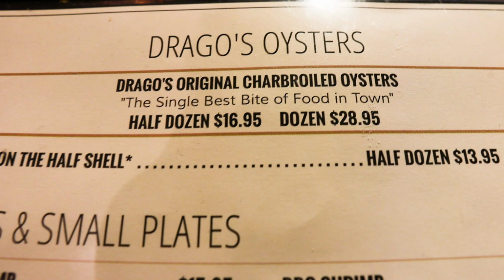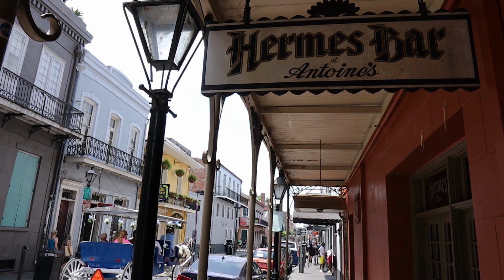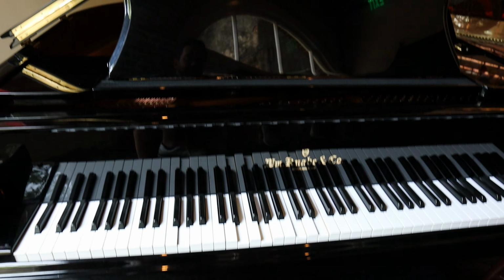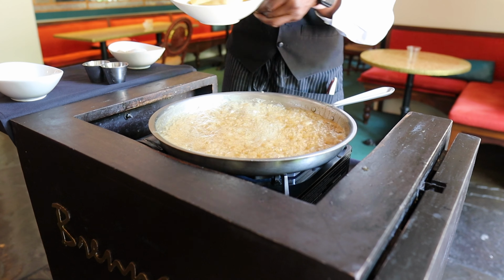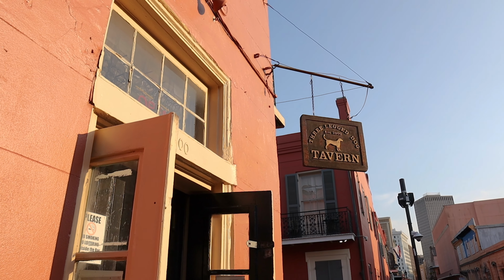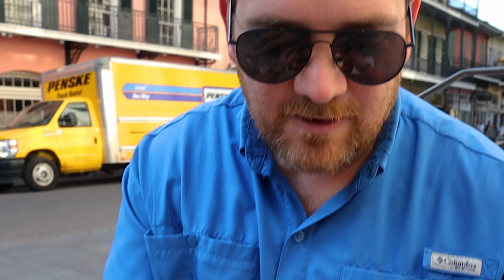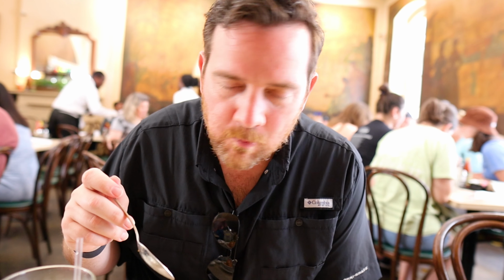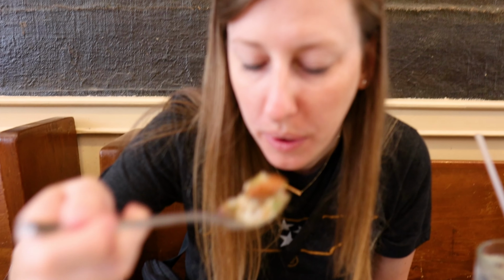The Ultimate New Orleans Food Tour (trying crawfish for the first time!)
We're in New Orleans to take you on our own customized food tour of the (mostly) French Quarter! While we have visited here before, we keep on coming back for the food. We get our favorite oysters, try some new foods and of course, no trip would be complete without Café Du Monde! We also have launched our BRAND NEW website that will have our videos, travel guides and more

CHAPTERS
00:00 Introduction
00:54 Drago's
03:13 French Truck Coffee
04:17 Hermes Bar
05:51 Central Grocery
06:51 Brennan's
11:54 J's Oyster Bar
12:40 Three Legged Dog
15:32 Verti Marte
17:37 French Toast
19:34 Gumbo Shop
21:31 Café Du Monde

Sign up for Chase Sapphire Reserve and get 60k points after $4,000 in purchases in the first 3 months!

Episode 029, New Orleans, LA, Filmed May 2023

Hey y'all! We're Lauren and Clint. We've been married since 2016 and we have two pets, one 🐺 - Lilly and one 🐱- Leia. Lauren is originally from East Tennessee and Clint is originally from Kentucky, we met in Florida, but we now live in Nashville, TN. We love visiting new places and trying new things - mostly food! We hope you enjoy our adventures as we explore the US and more, collecting the most epic shot glasses we can find along the way!